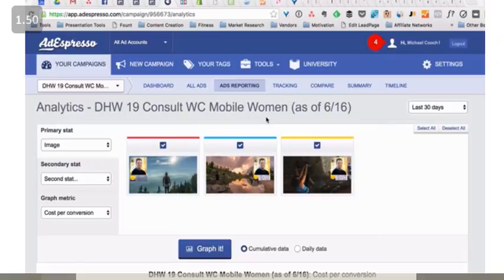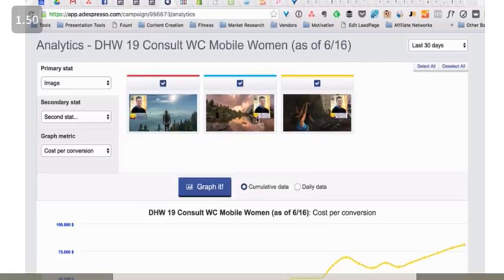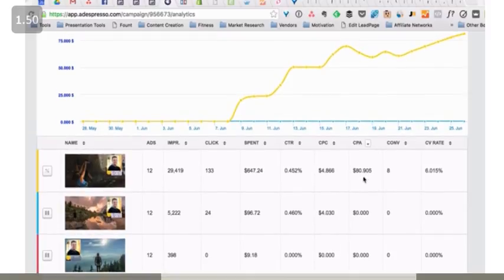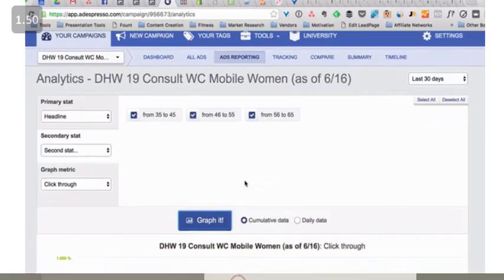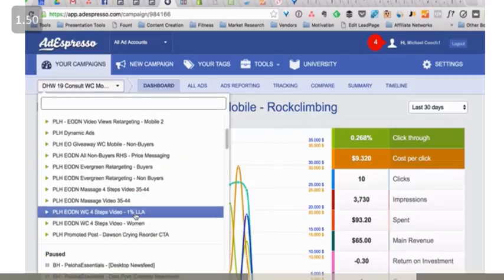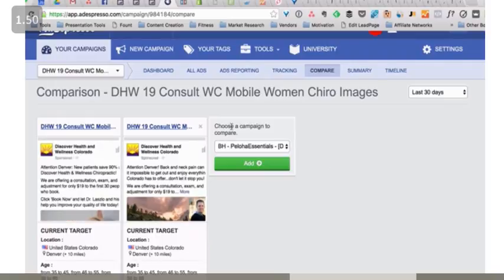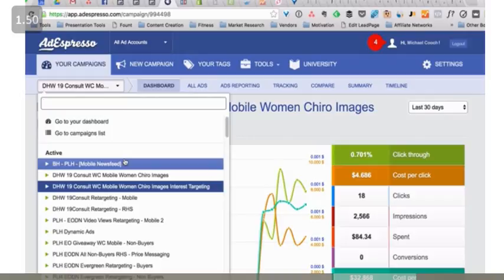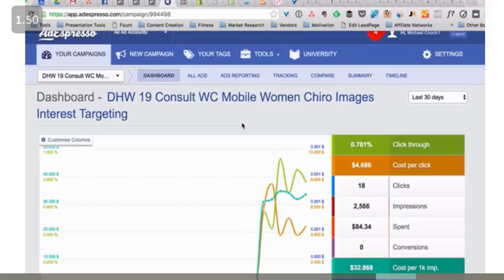Mod 02 09 COOCH Launching Your Initial Campaigns